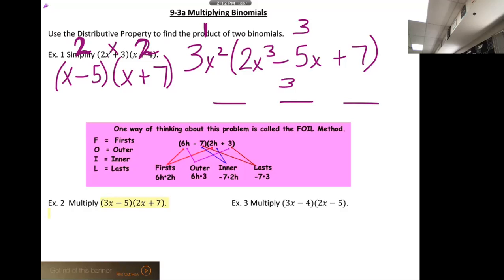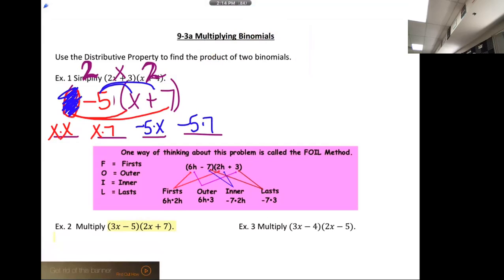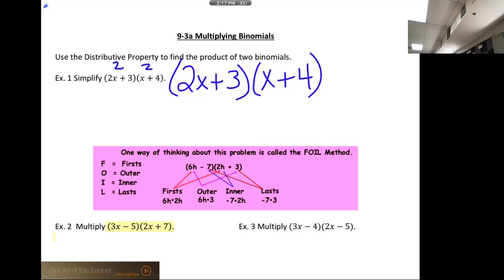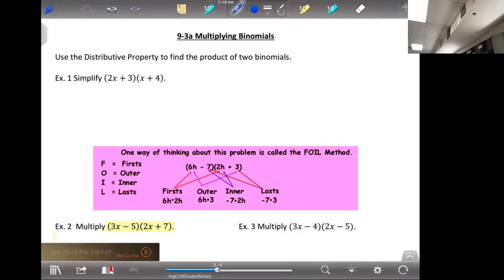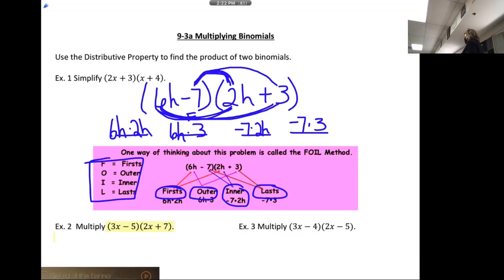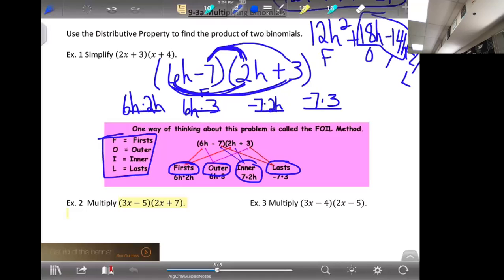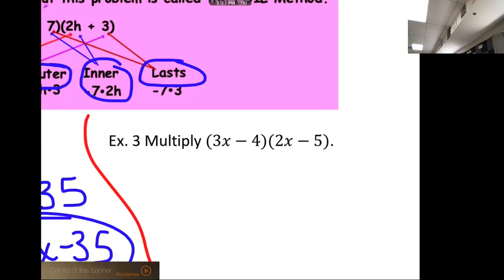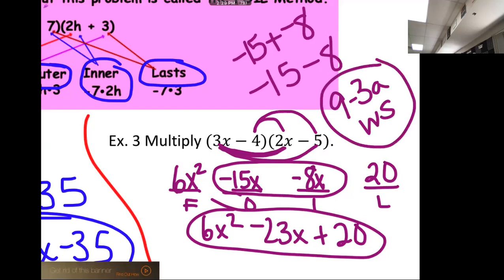Alg9 3a Multiplying Binomials